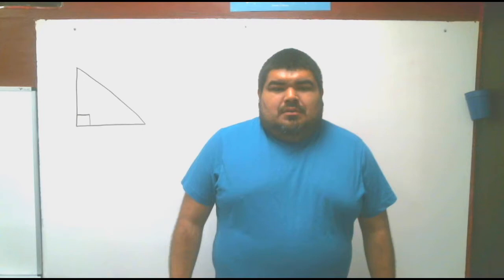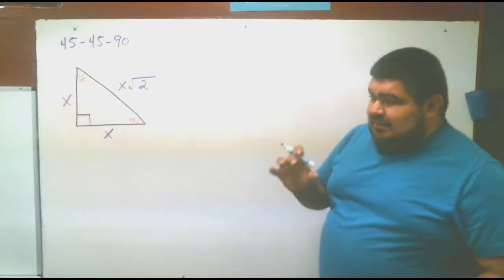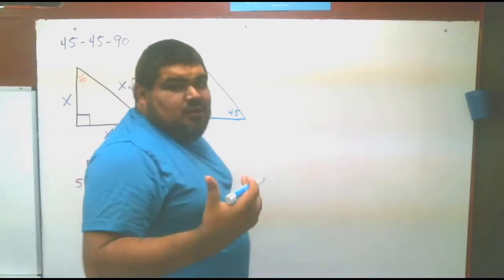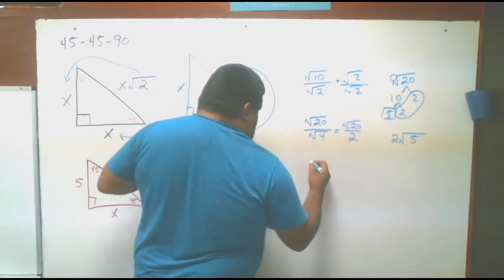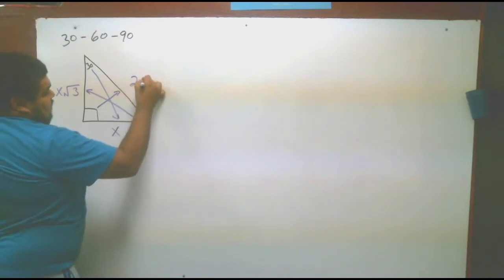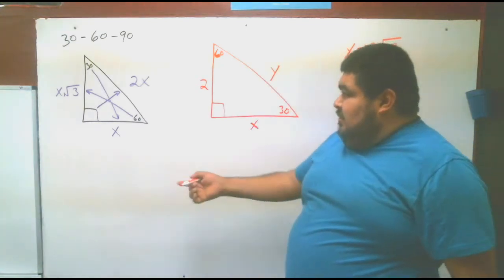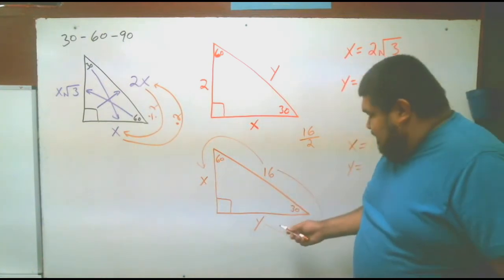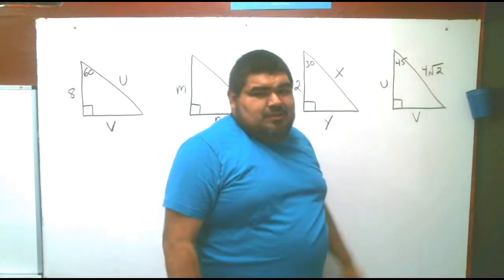Geometry C#6 (5/5/21)